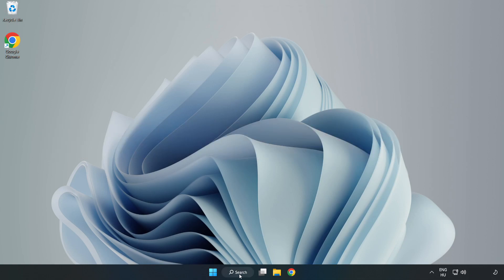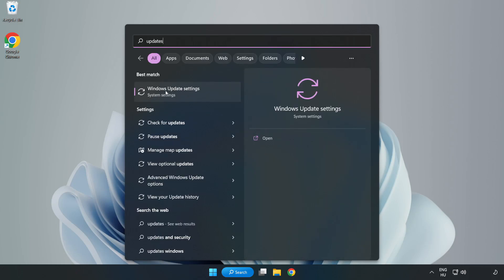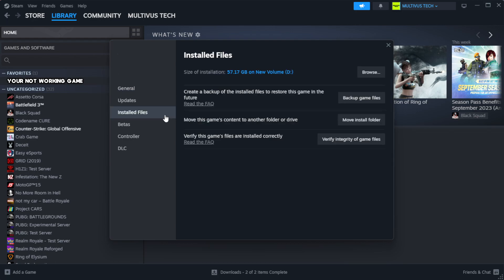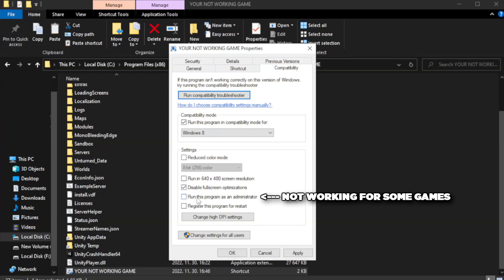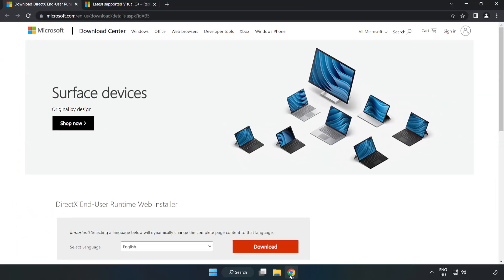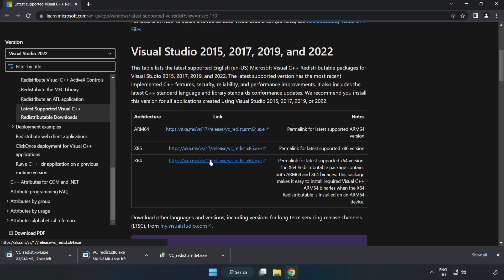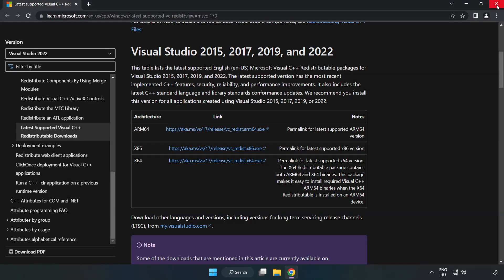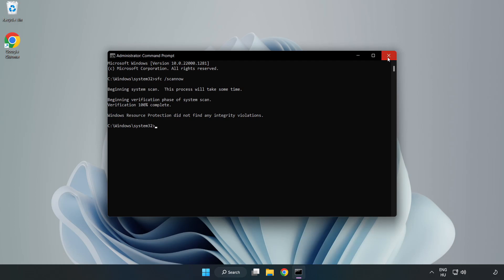How to FIX DRAGON BALL XENOVERSE 2 Black Screen!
I'm going to show How to FIX DRAGON BALL XENOVERSE 2 Black Screen Issue!